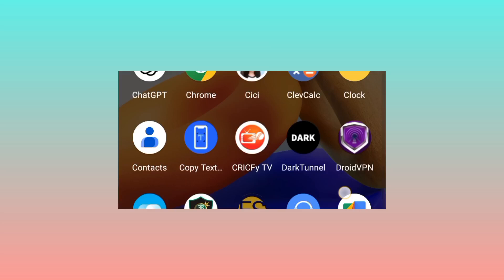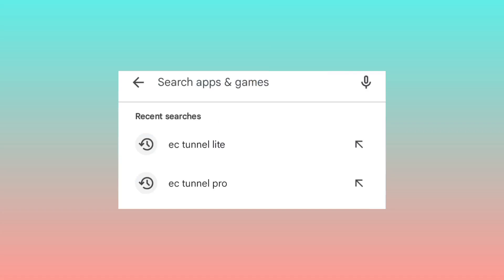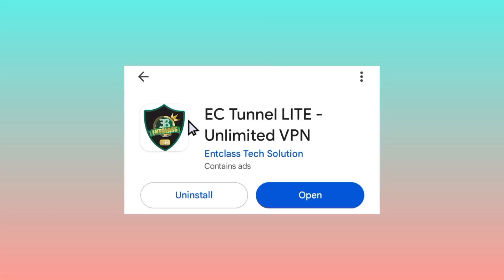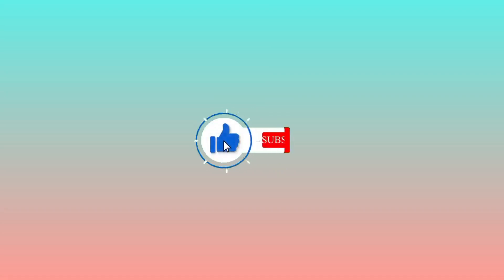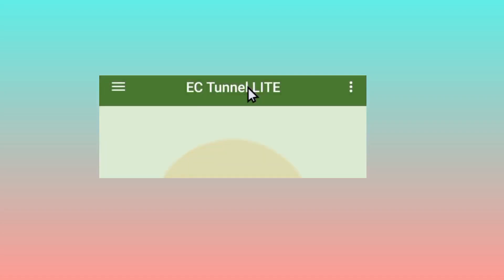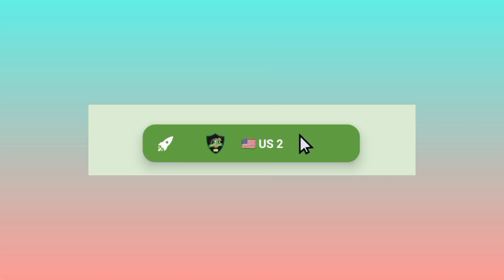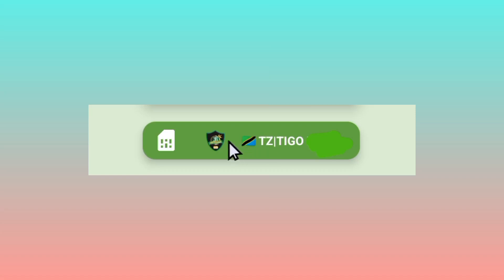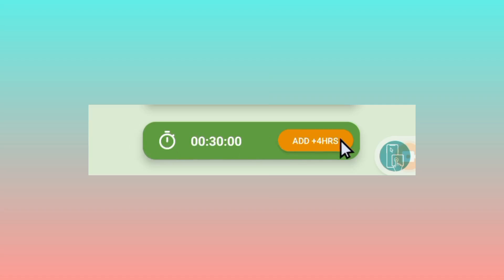How to setup EC Tunnel Lite with udp all country fastest settings for secure online browsing